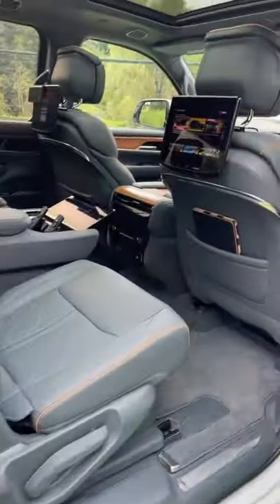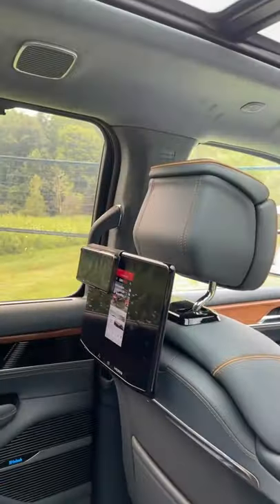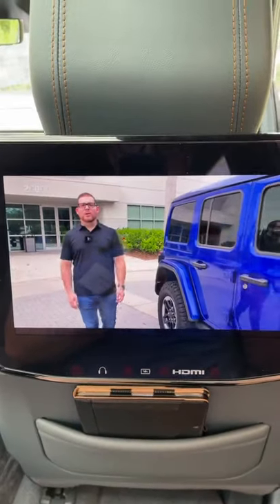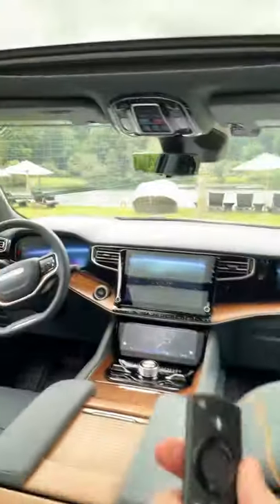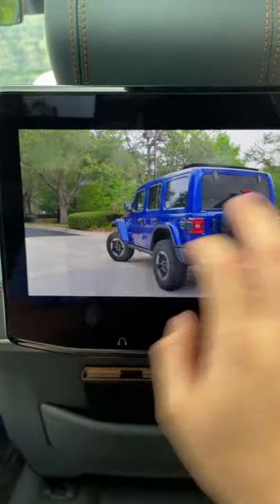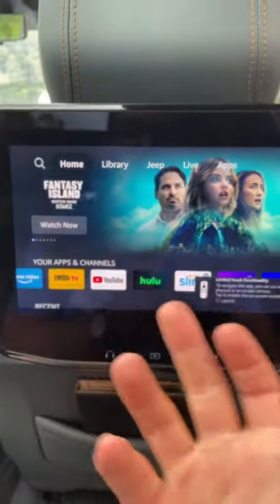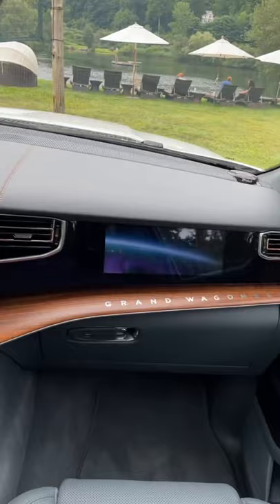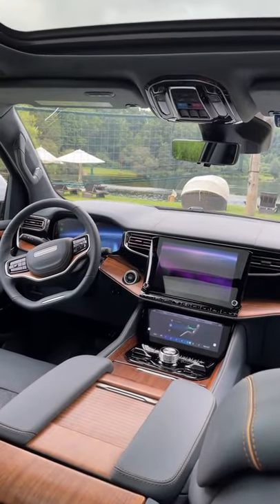This is the coolest set up!!!🤯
Here you'll see the best car shorts videos and TikToks on Youtube!

In this video you'll see the best of cars, supercars, hypercars, racing, race, vehicles, sports car,  car shorts.